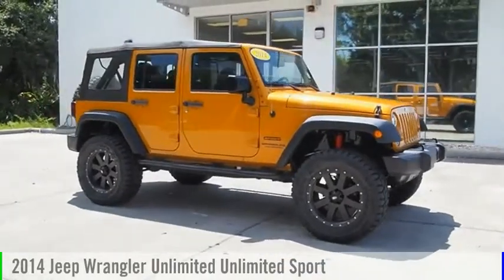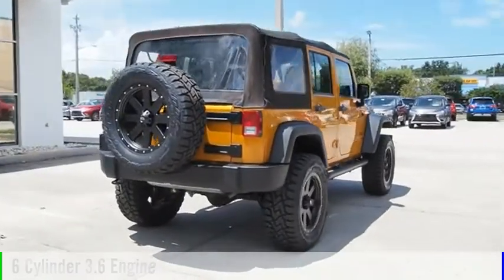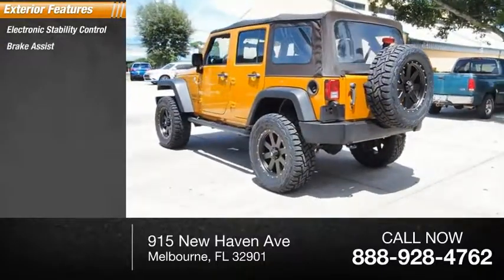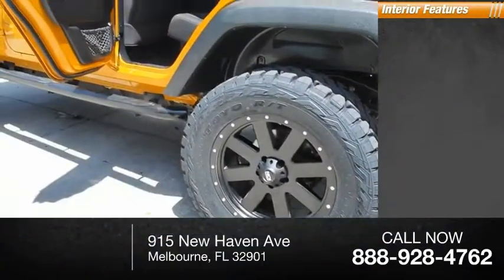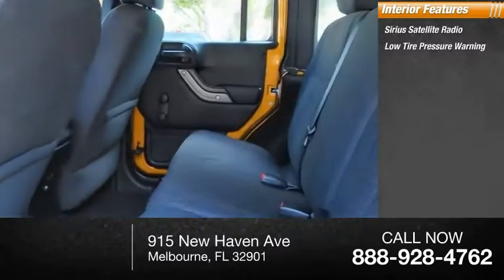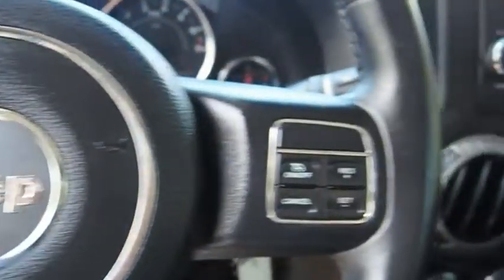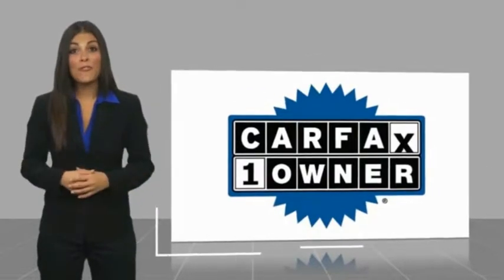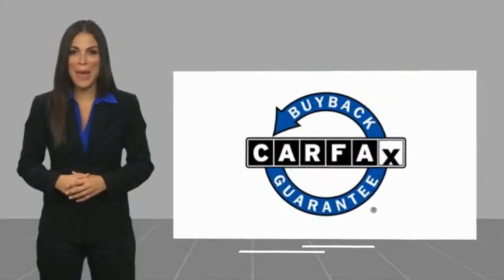2014 Jeep Wrangler Unlimited Melbourne FL H51656A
2014 Jeep Wrangler Unlimited Unlimited Sport

This 2014 Jeep Wrangler Unlimited Sport in Ampd features: 4WD Clean CARFAX. Recent Arrival! Odometer is 19666 miles below market average!brbrAwards:br * 2014 KBB.com Best Resale Value Awards * 2014 KBB.com 10 Coolest New Cars Under $25,000 * 2014 KBB.com 10 Best SUVs Under $25,000brbrVisit our virtual showroom 24/7 @